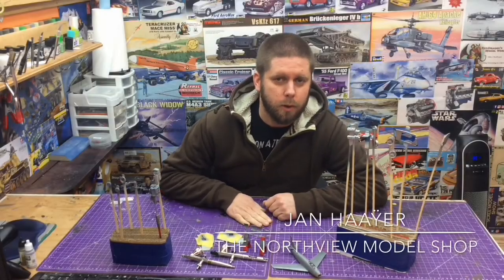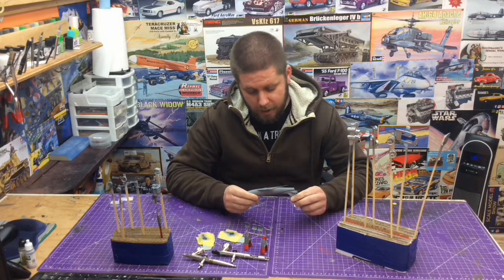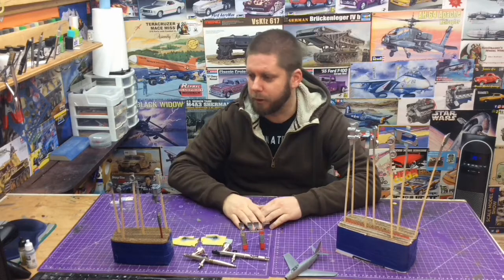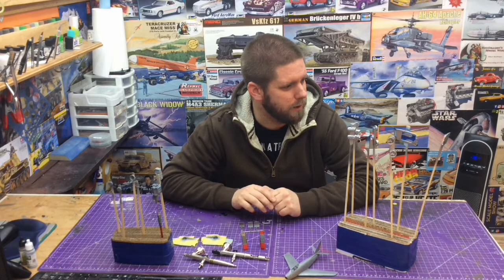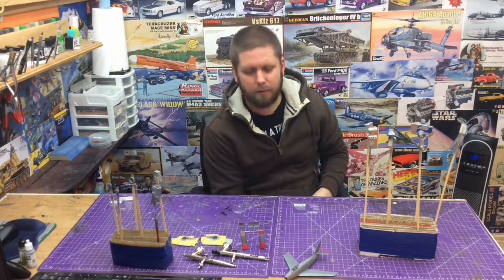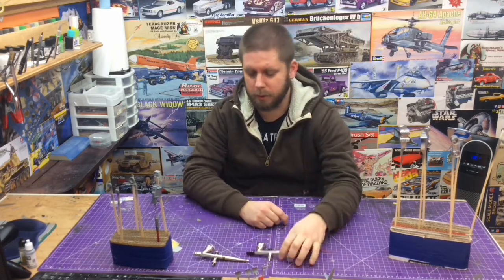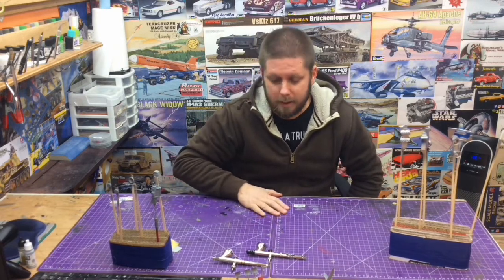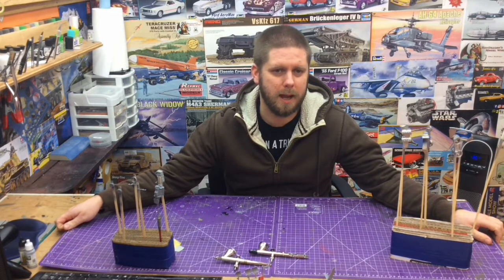Sunday night shake down Jan 14 2019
If you can't get enough of the Northview Model Shop check us out on Facebook at the Northview Model Shop Facebook Group

For executive photos from the shop check us out on Instagram